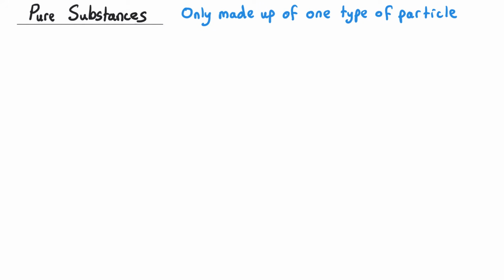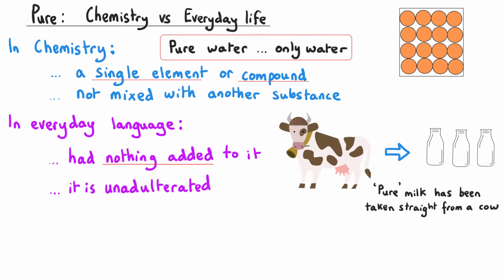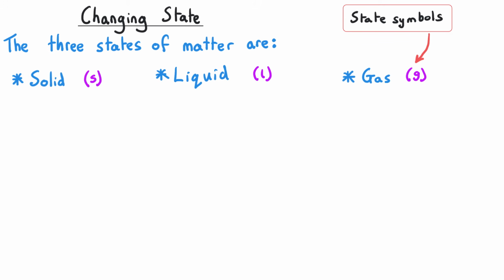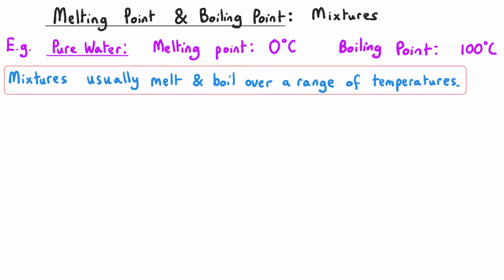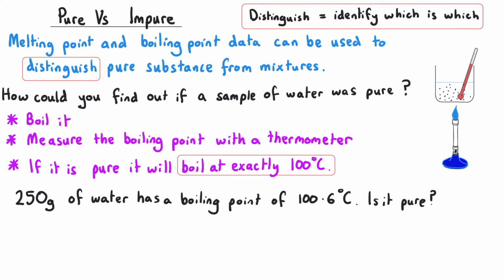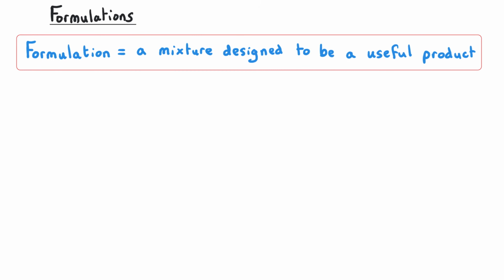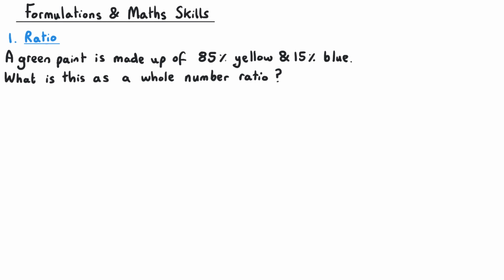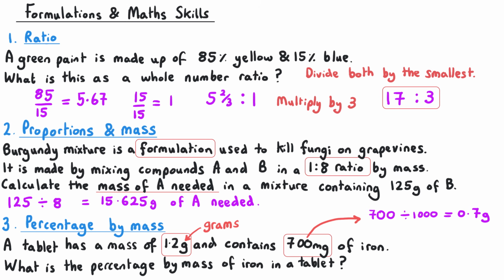Pure Substances & Formulations | GCSE Chemistry | Combined Science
00:05 Introduction
00:29 Pure Substances
02:06 Pure in Chemistry and Everday language
03:10 Mixtures
04:36 Changing State
05:30 Melting Point and Boiling Point
06:40 Mixtures - Melting Point and Boiling Point
08:28 Pure Vs Impure
10:23 Ratios and Mixtures
11:07 Formulations
11:56 Why are they called formulations?
13:05 Maths Skills & Formulations